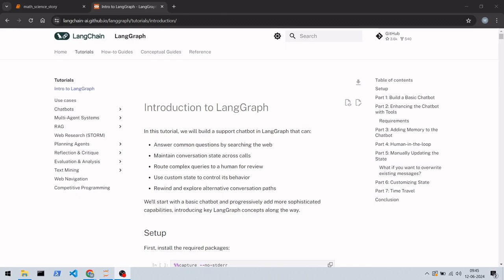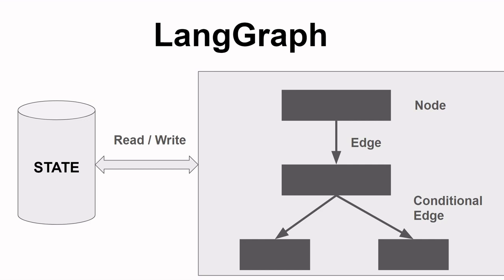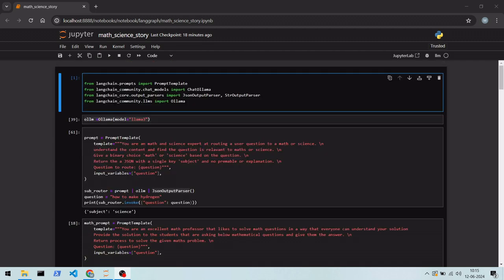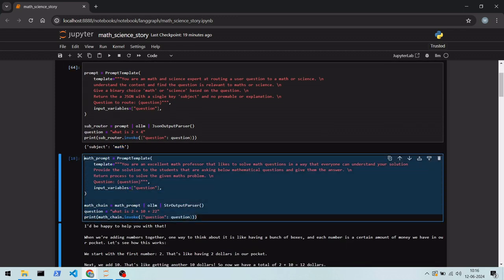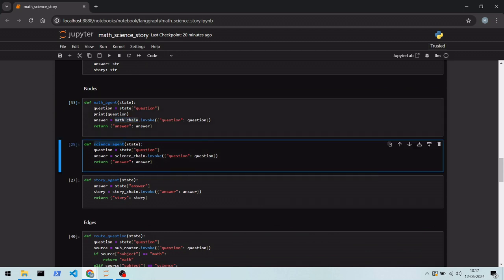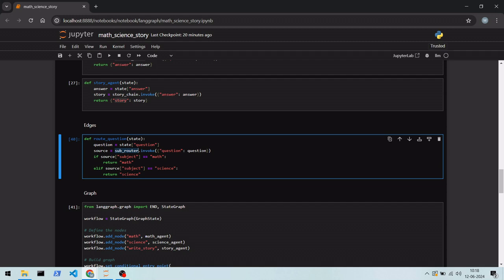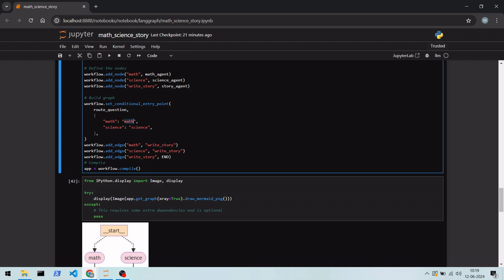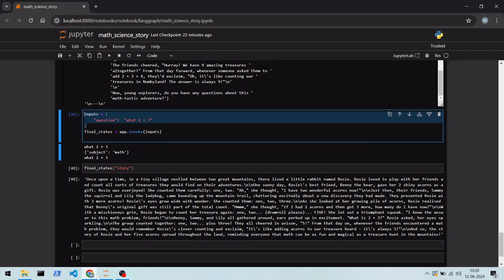langgraph introduction and sample code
LangGraph, a Python library for building complex, scalable AI agents using graph-based state machines. we have key concepts and simple explained in this demo code availabel on below github